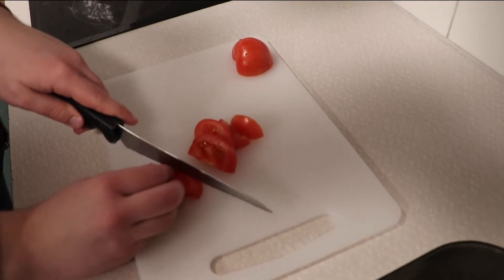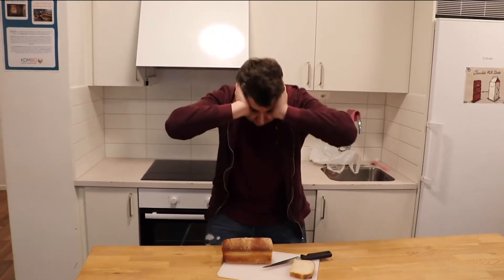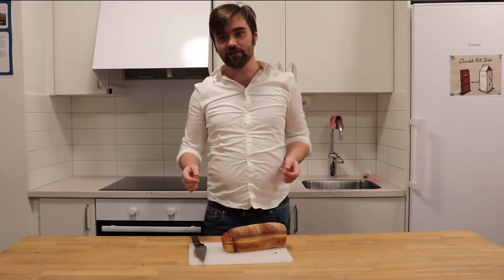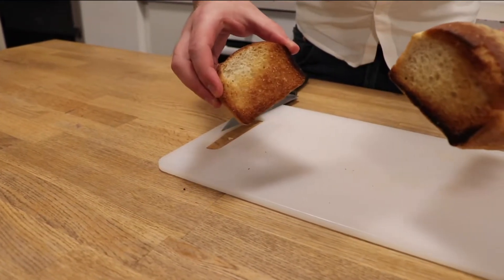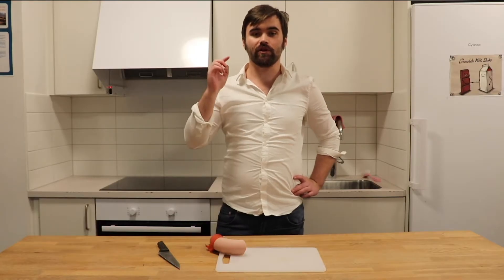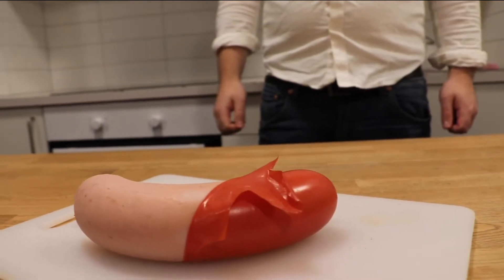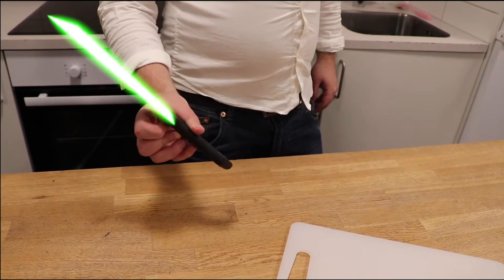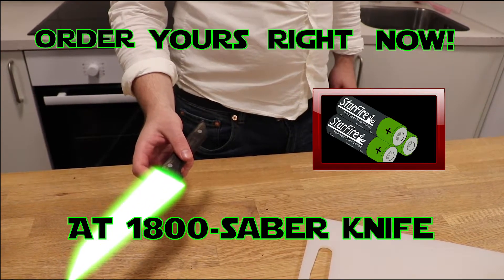SaberKnife - Student Project